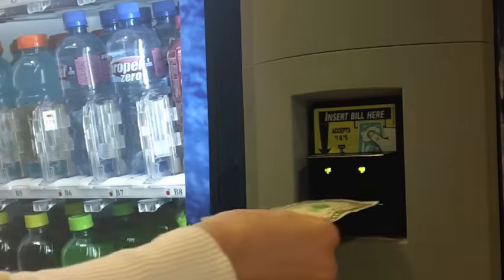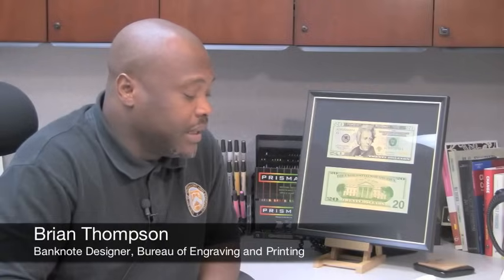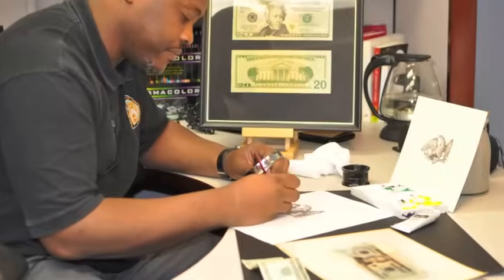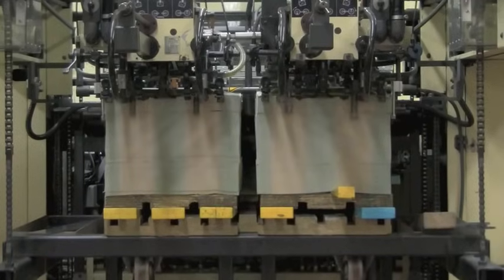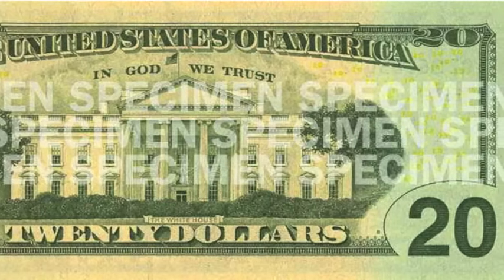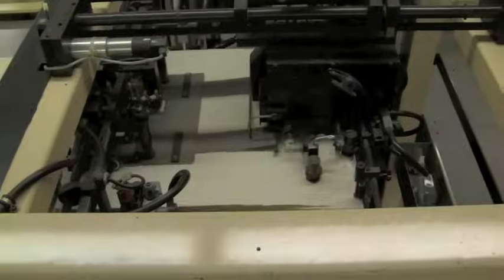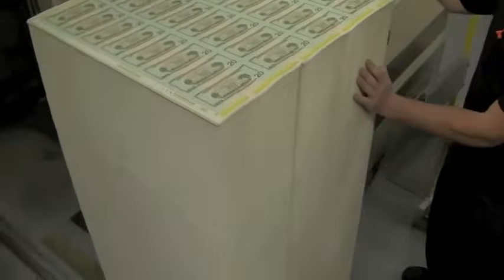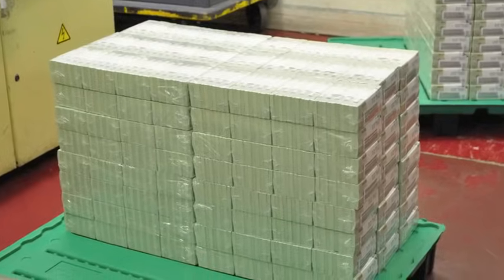Field Trip to the Money Factory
Meet Brian and Dixie from the Bureau of Engraving and Printing.  Learn how money is made at the Bureau of Engraving and Printing.